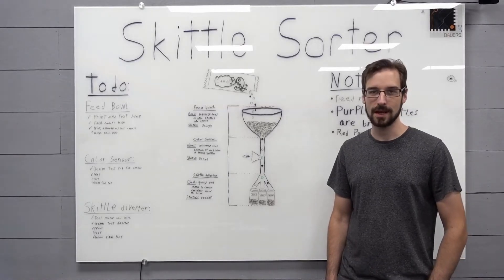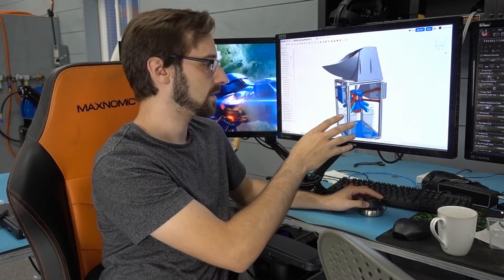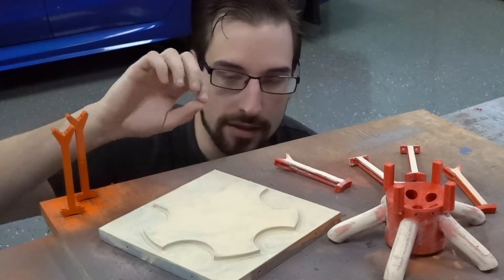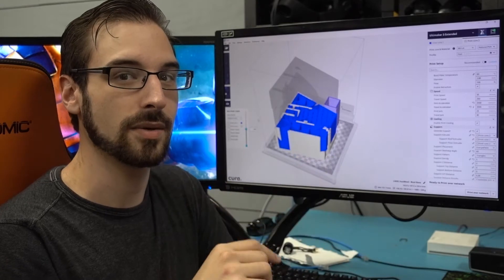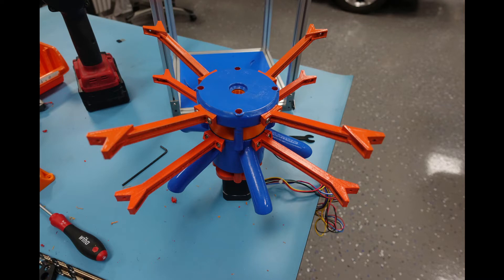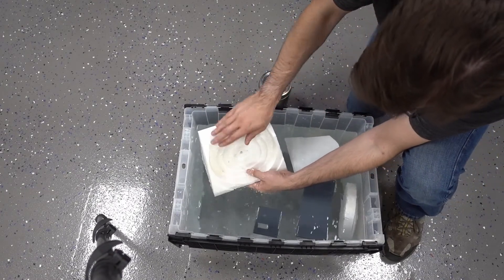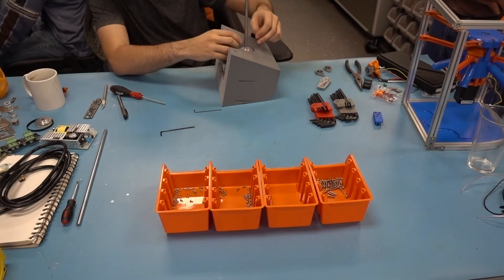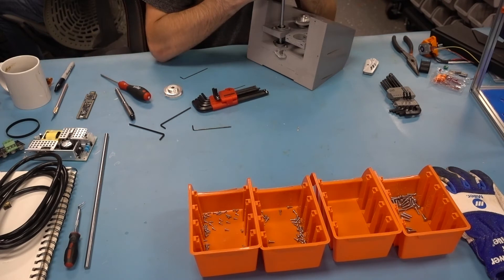Skittle Sorter (Part 4) - Hardware Assembly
In this video, we begin building the final skittle sorting machine.